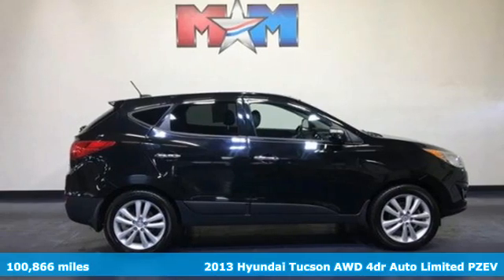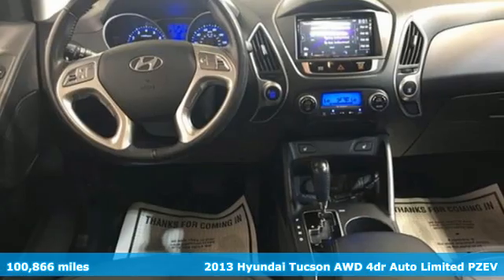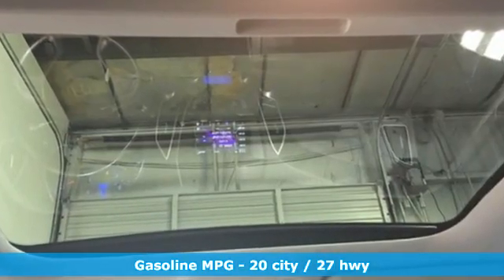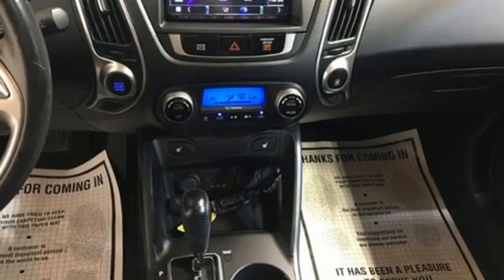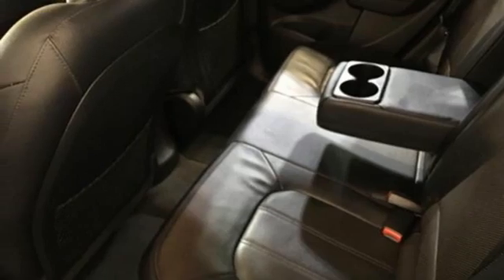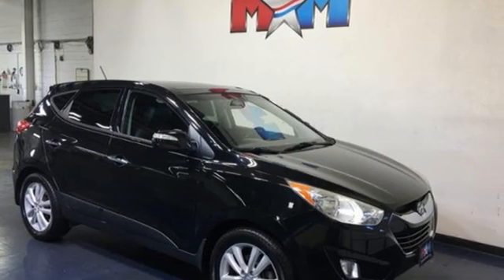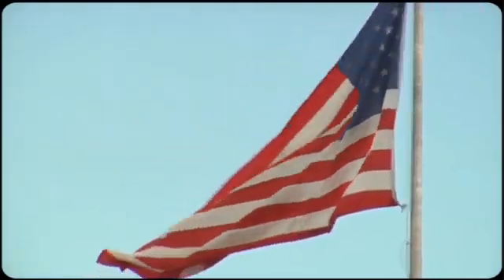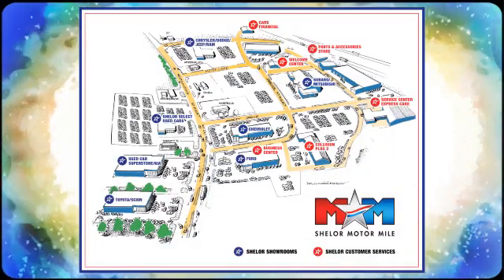Used 2013 Hyundai Tucson Christiansburg VA Blacksburg, VA DC200116A - SOLD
Year: 2013
Make: Hyundai
Model: Tucson
Trim: AWD 4dr Auto Limited PZEV
Engine: 2.4L 4 Cylinder Engine
Transmission: 6-Speed A/T
Color: Ash Black
Interior: Black
Mileage: 100866
Stock #: DC200116A
VIN: KM8JUCAC1DU586799
Limited trim. Very Nice. FUEL EFFICIENT 27 MPG Hwy/20 MPG City! Heated Leather Seats, Navigation, Moonroof, Bluetooth, Keyless Start, iPod/MP3 Input, PREMIUM PKG, Aluminum Wheels, All Wheel Drive, Local Trade-In. CLICK ME!br /br /KEY FEATURES INCLUDEbr /Leather Seating, All Wheel Drive, Heated Driver Seat, iPod/MP3 Input, Bluetooth, Aluminum Wheels, Keyless Start, Heated Seats, Heated Leather Seats. Rear Spoiler, MP3 Player, Satellite Radio, Privacy Glass, Keyless Entry. br /br /OPTION PACKAGESbr /PREMIUM PKG panoramic sunroof, navigation system w/6.5 screen, rearview camera, premium audio w/external amp & subwoofer, XM NavTraffic. Hyundai Limited with Ash Black exterior and Black interior features a 4 Cylinder Engine with 170 HP at 6000 RPM*. Local Trade-In br /br /EXPERTS REPORTbr /Edmunds.com's review says It's a solid pick for a small crossover.. Great Gas Mileage: 27 MPG Hwy. AutoCheck One Owner br /br /WHY BUY FROM USbr /At Shelor Motor Mile we have a price and payment to fit any budget. Our big selection means even bigger savings! Need extra spending money? Shelor wants your vehicle, and we're paying top dollar! br /br /Tax DMV Fees & $597 processing fee are not included in vehicle prices shown and must be paid by the purchaser. Vehicle information and equipment is based off standard equipment as decoded from VIN and may vary from vehicle to vehicle.br / Chevrolet Ford Chrysler Dodge Jeep & Ram prices include current factory rebates and incentives some of which may require financing through the manufacturer and/or the customer must own/trade a certain make of vehicle. Residency restrictions apply see dealer for details and restrictions. All pricing and details are believed to be accurate but we do not warrant or guarantee such accuracy. The prices shown above may vary from region to region as will incentives and are subject to change.